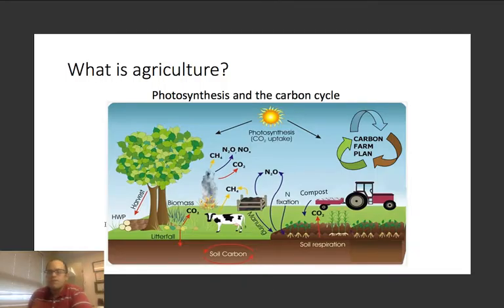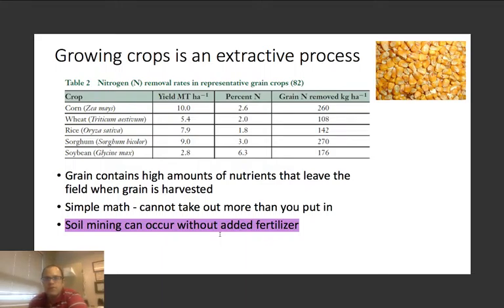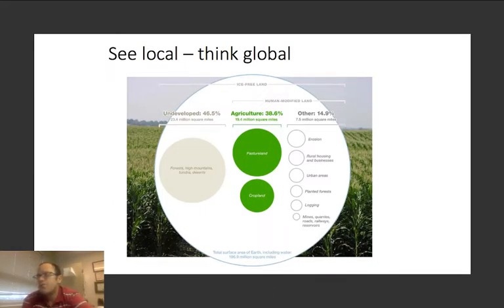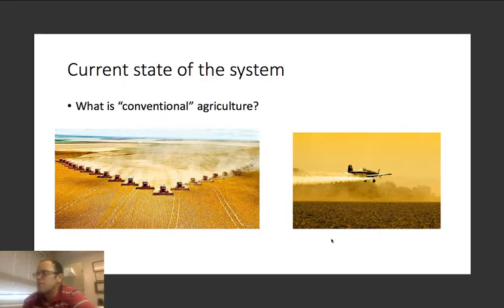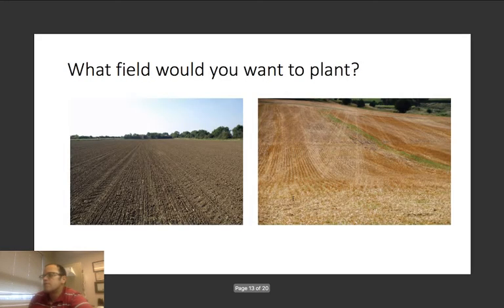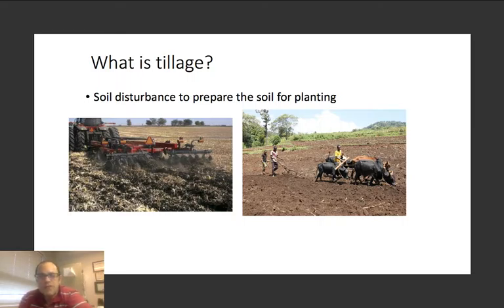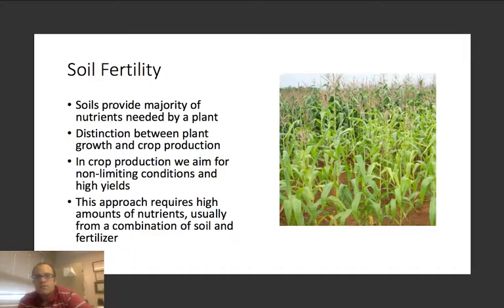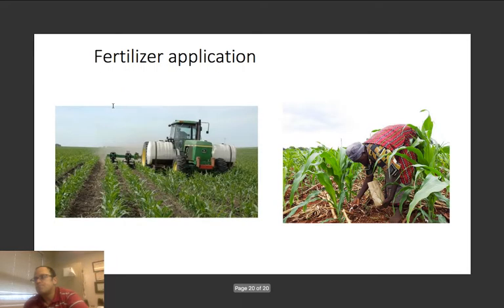Fundamentals of Crop Production Part 1 of 2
ACES 102 Spring 2017
Cameron Pittelcow shared his slides with ACES 102, to which I have added some description. Any errors are mine.